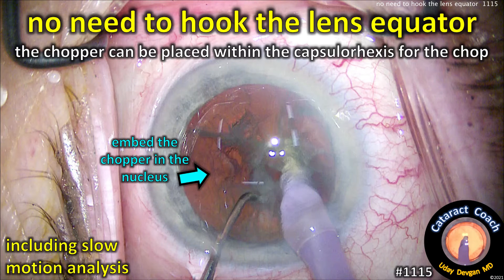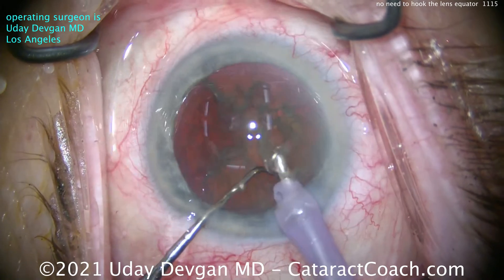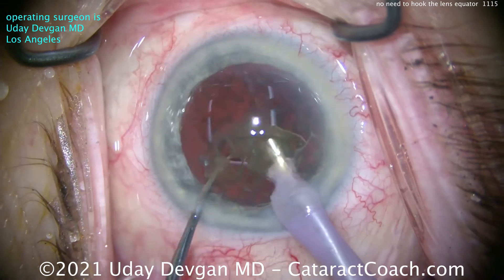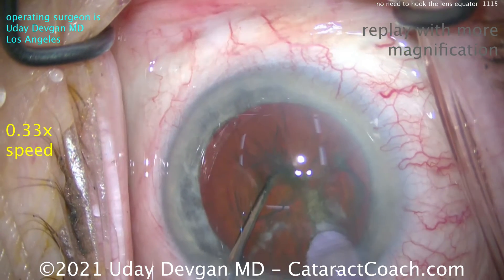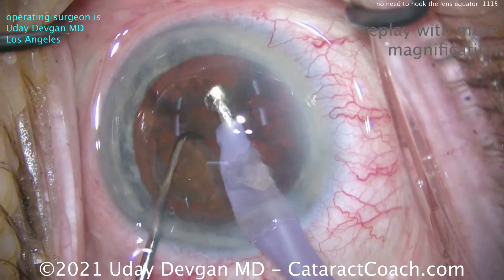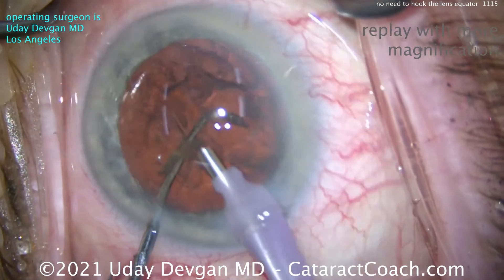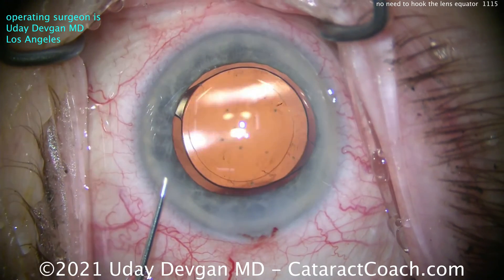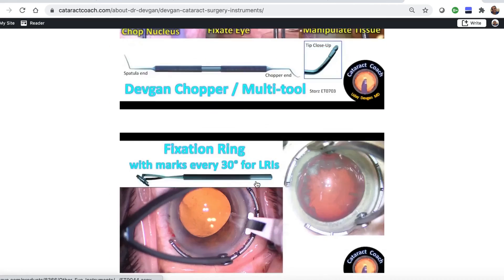CataractCoach 1115: there is no need to hook the lens equator for phaco chop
The original technique of phaco chop involved placing the chopper under the capsulorhexis edge and then around the lens equator. This horizontal chop technique works very well but it does require careful placement of the chopper under the capsulorhexis and then placement around the cataract equator which is often not directly visible due to the iris. For surgeons who wish to learn phaco chop, this can be intimidating. Vertical chop is placing both instruments in the central nucleus and then propagating the crack from anterior to posterior. We can combine the best of both of these techniques to come up with a combo chop.

The phaco tip is embedded in the nucleus, just inside the sub-incisional capsulorhexis and the chopper is simply pushed into the nucleus opposite it, but still inside the capsulorhexis edge. The chopper is then brought towards the phaco tip, similar to horizontal chop, and then the crack is propagated from anterior to posterior, just like with vertical chop. This video shows the technique in detail, including slow motion analysis.